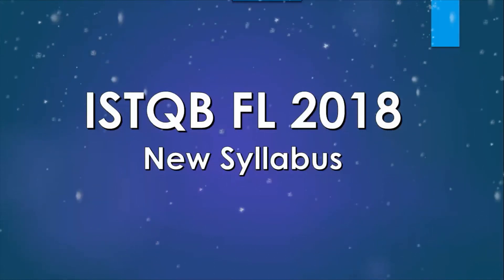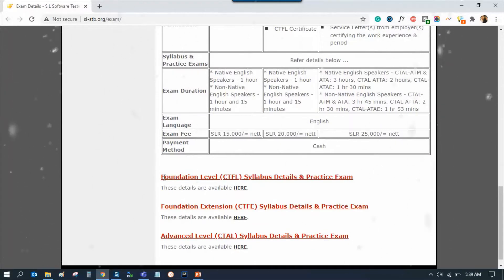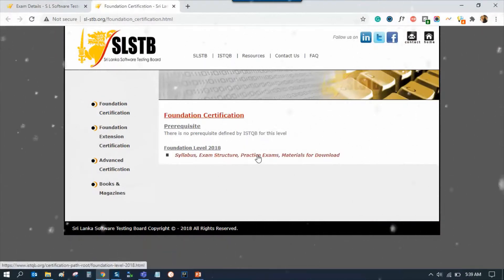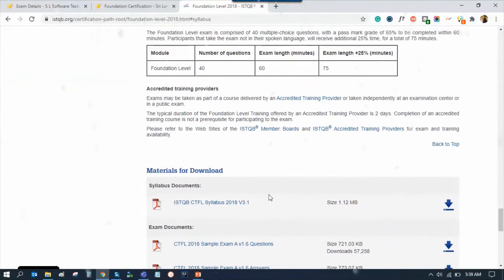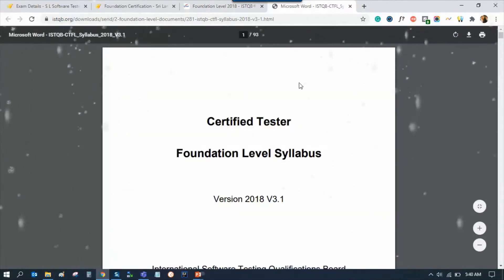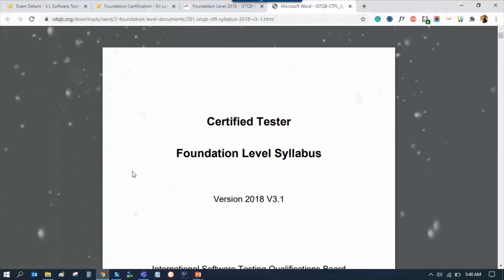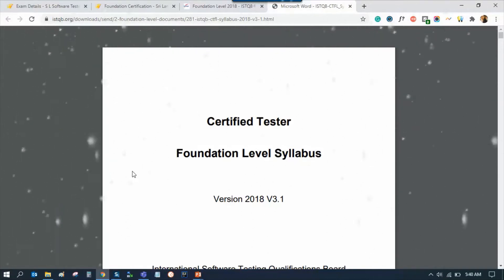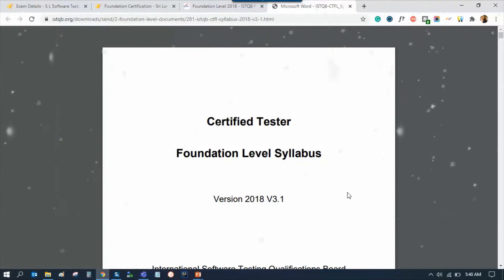ISTQB FL Quiz Segment in Sinhala | Part 5 | ISTQB Lab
I wish this quiz segment may more helpful for you all...

I'm hoping to give my full support for your achievements.